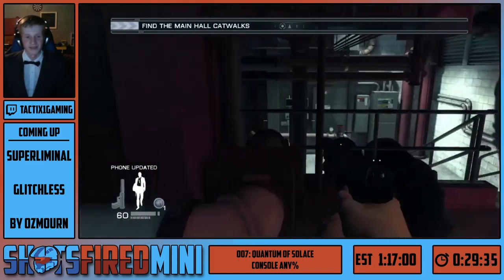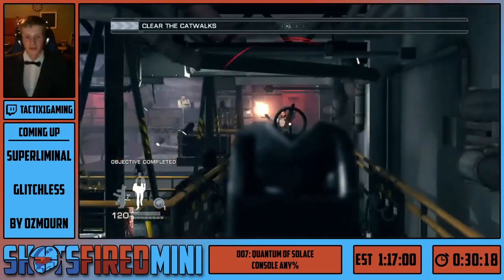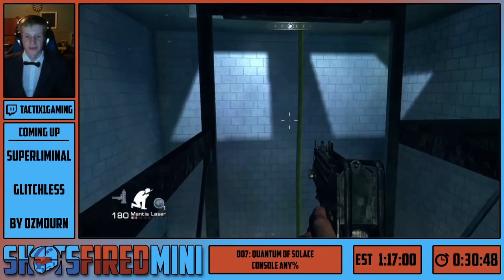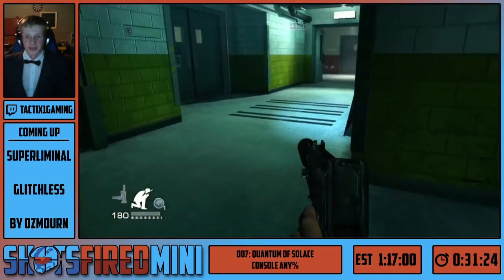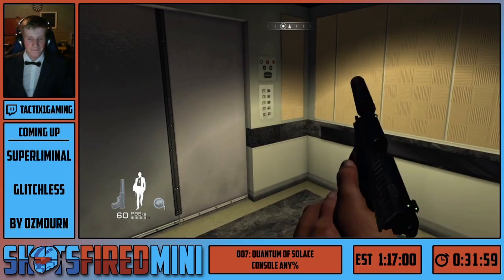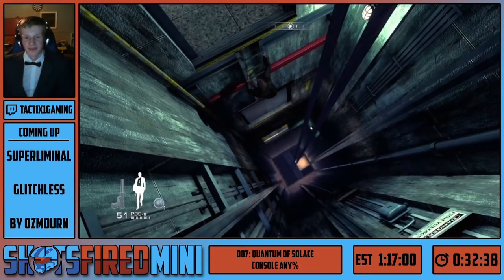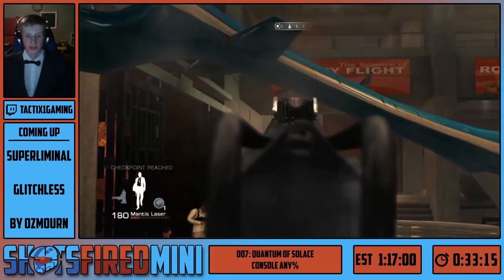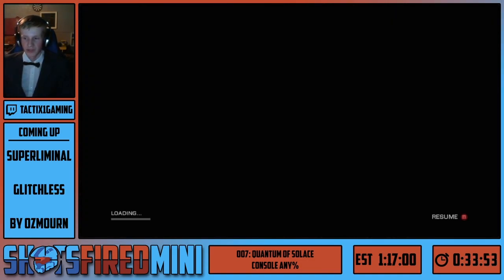4:19 - QoS Console IL WR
Got it during a marathon. Even had to wait for the camera.